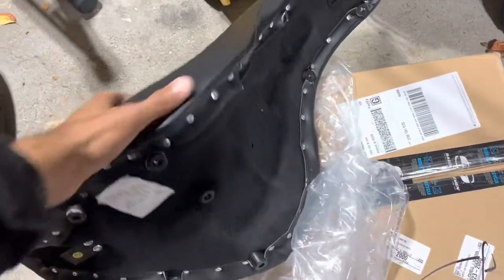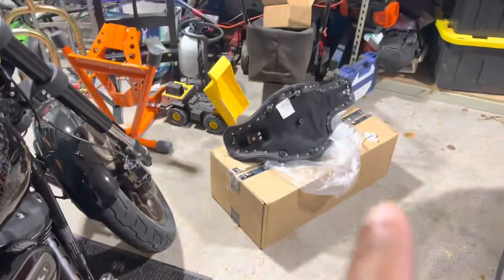Installing the SADDLEMEN Profiler on the 2020 Low Rider S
Gear and parts links:
Similar seats (Amazon)
Allen wrenches (Amazon)
My favorite helmet (Amazon)
Cellphone mount (Amazon)